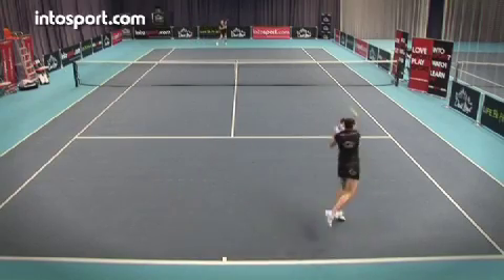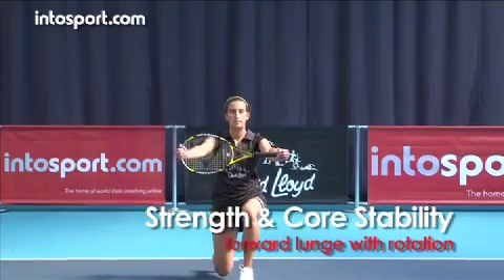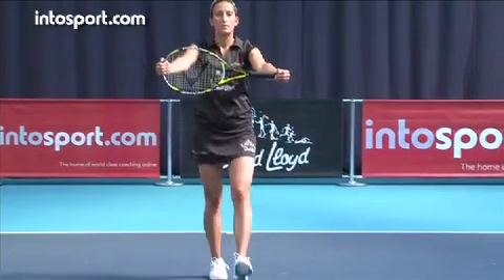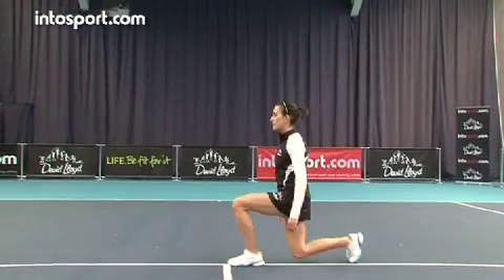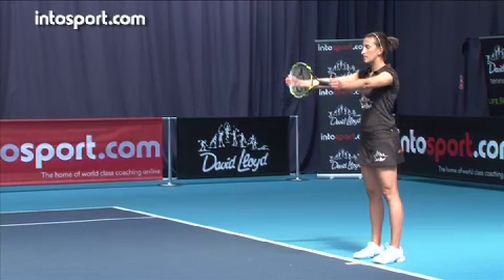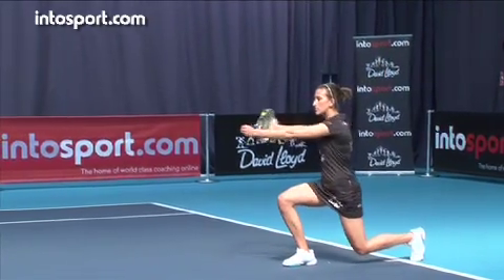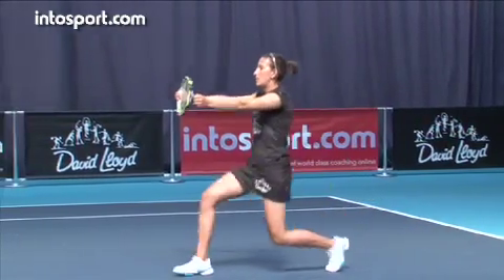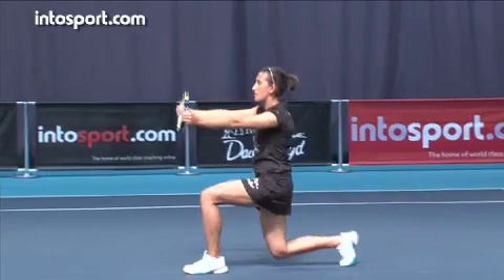Tennis Conditioning- Forward Lunge with Rotation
The forward lunge with rotation is a progression from the basic forward lunge.  It is a great way to warm up and strengthen your core.

Want to be as good as Federer, Nadal, Murray and Blake?! Get access to this video and many more, ALL FOR FREE, at intosport.com. REGISTER NOW at intosport.com, the home of world class coaching online, and FREE!